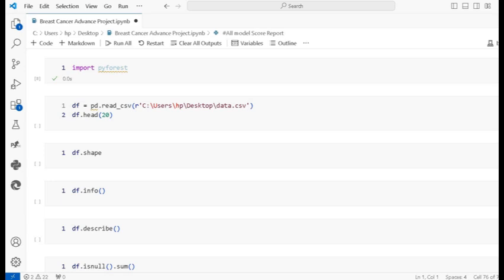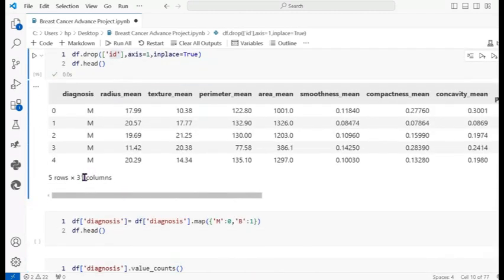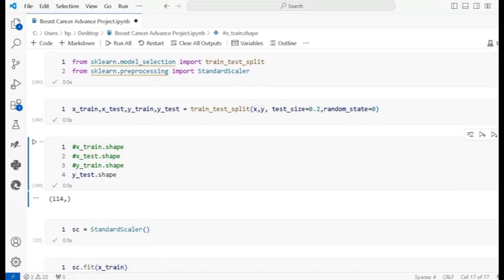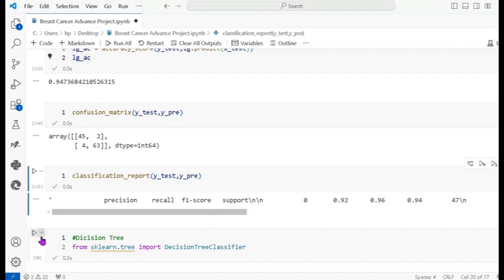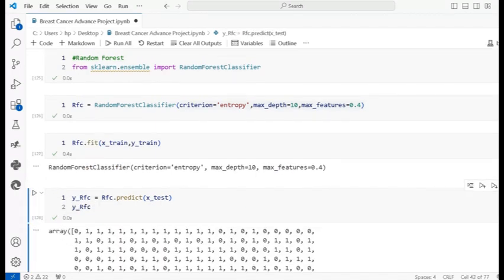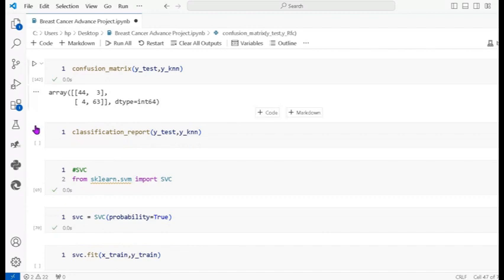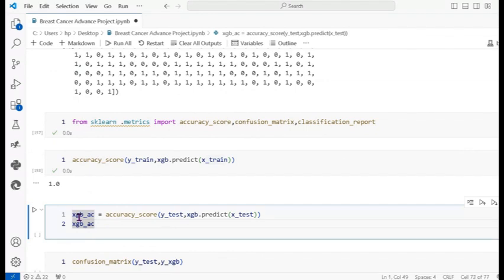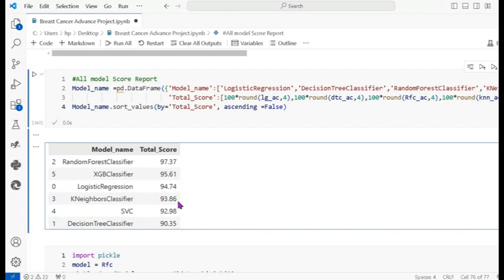Breast Cancer Project Using Different Types of Model With Machine Learning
(Dataset Link URL)
This channel covers different types of topics.
# Machine learning:
# Data Science:
# Data Analysts:
# Data Visualization:
# Time Series:
# R Language:
# Open CV:
# Palmistry: Astrology:
# Song in Guitar Tab: